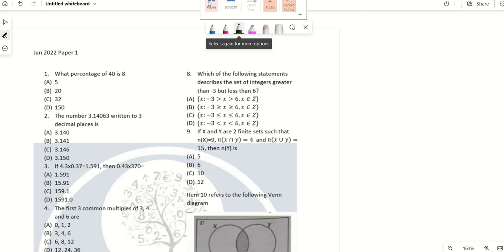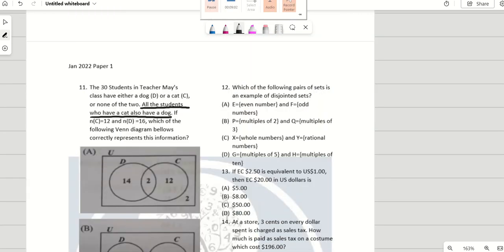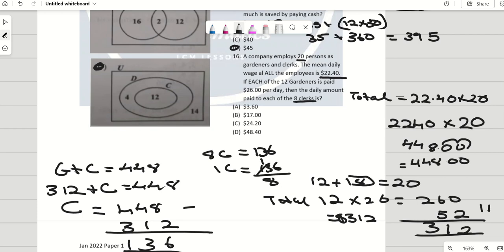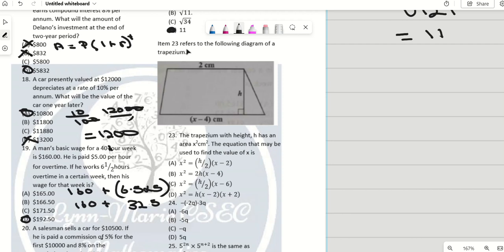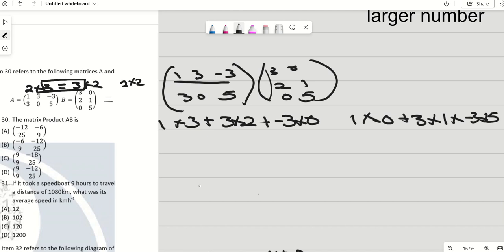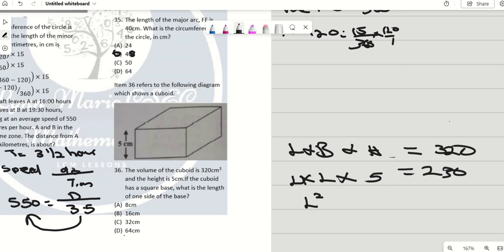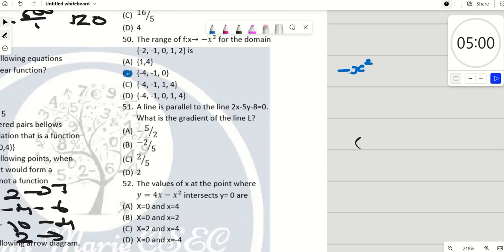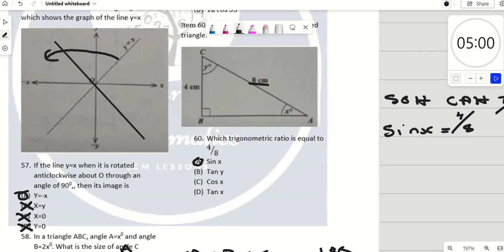CSEC Mathematics PAPER 1 Jan 2022 solutions